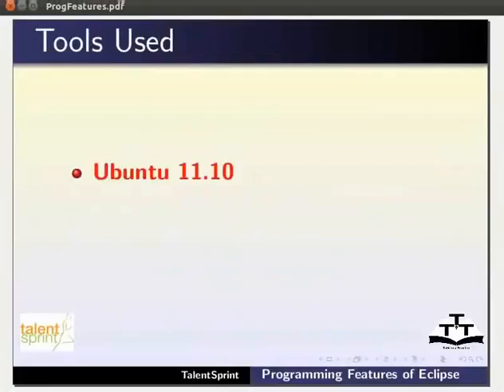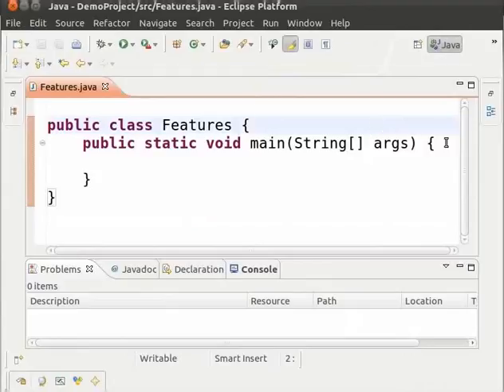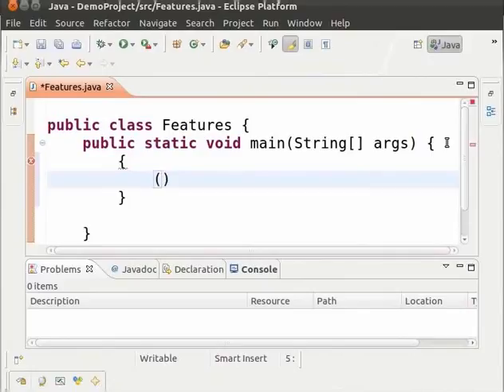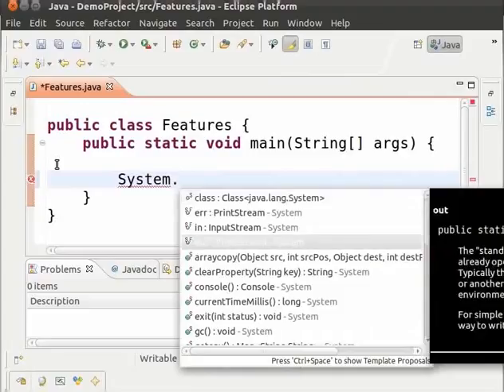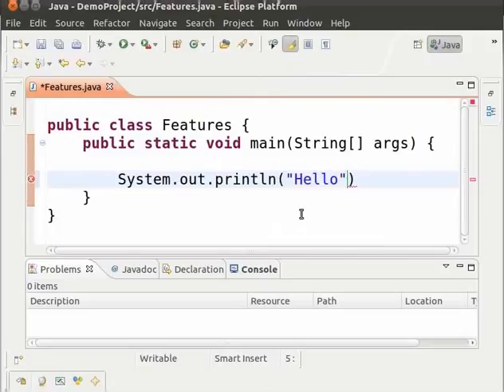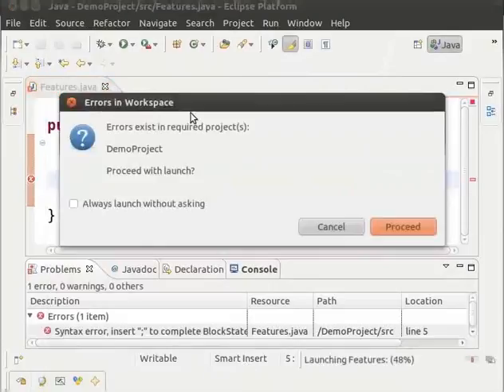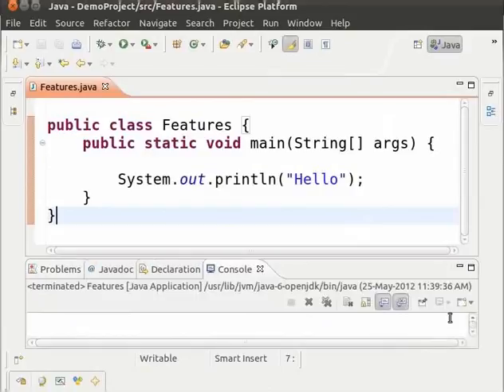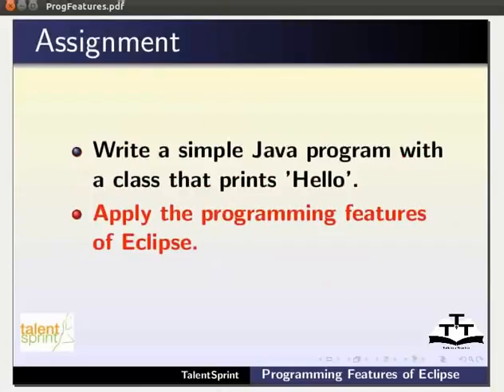7 Programming features Eclipse English